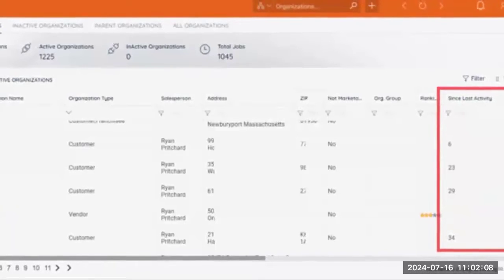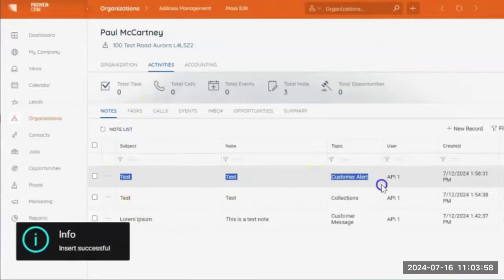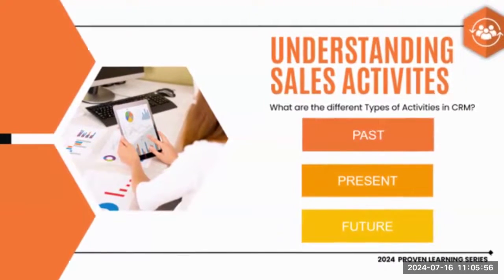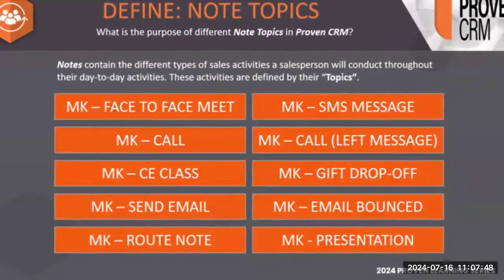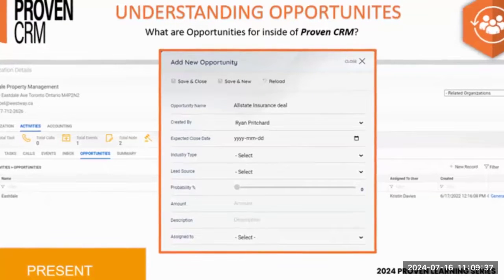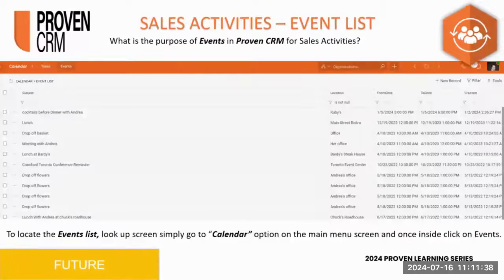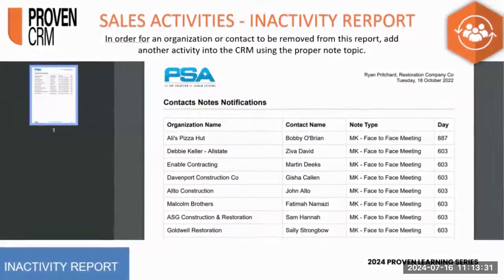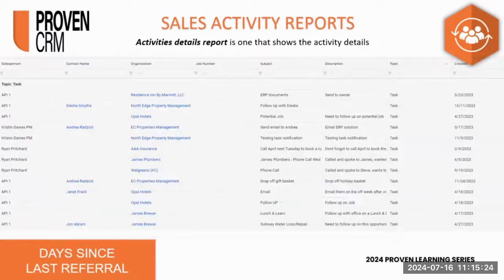Proven Learning Series: Understanding Sales Activities in Proven CRM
In this session, we explore the role of Sales Activities within Proven CRM, including tasks, events, and approved note topics. Learn how these activities drive efficiency, impact job credits, and enhance your workflow.